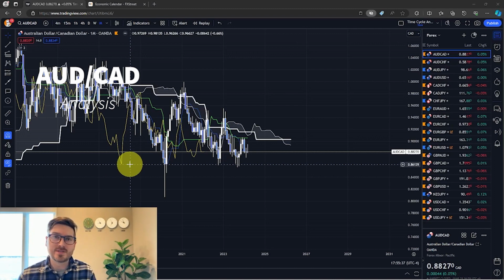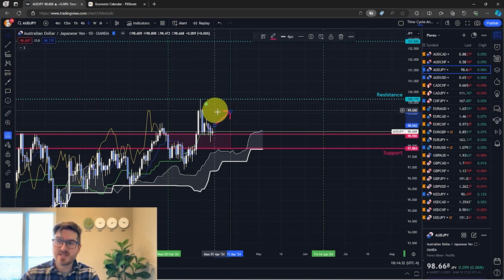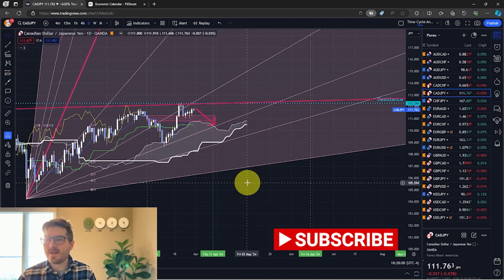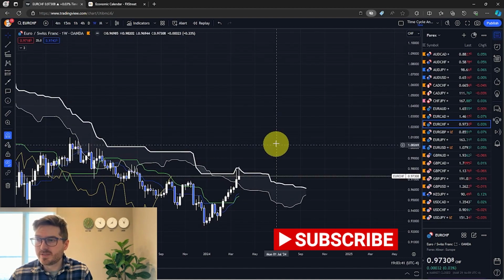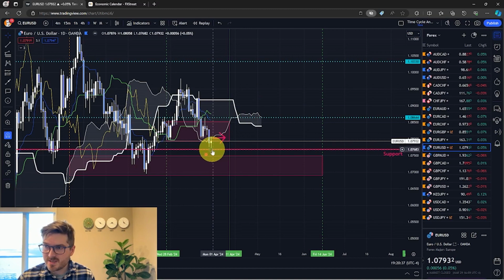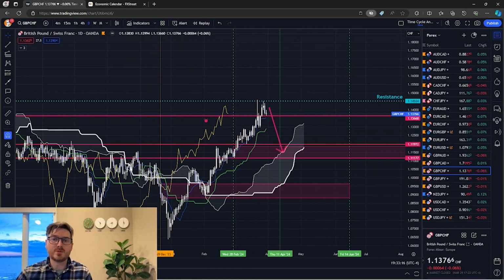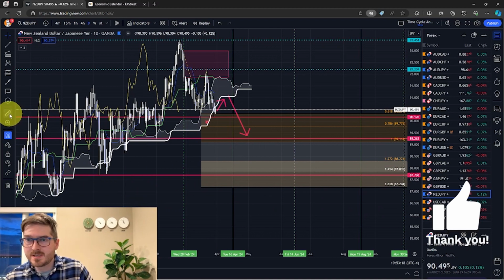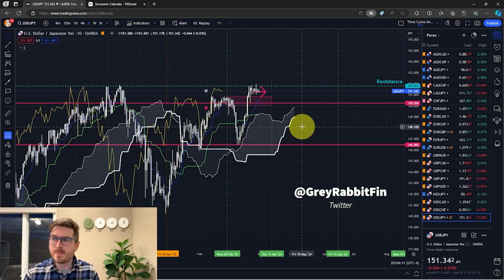Weekly Forex Market Ichimoku Analysis - March 31st - April 5th, 2024